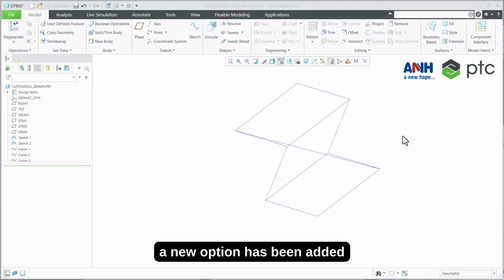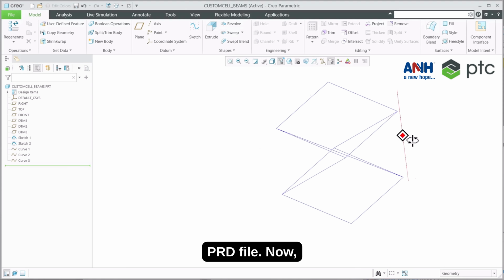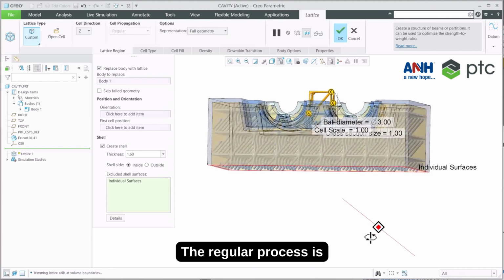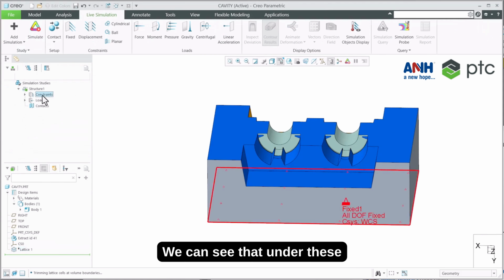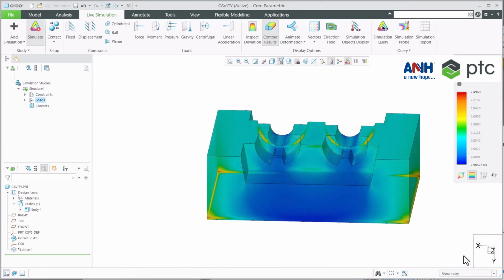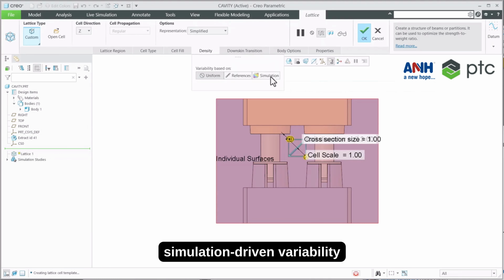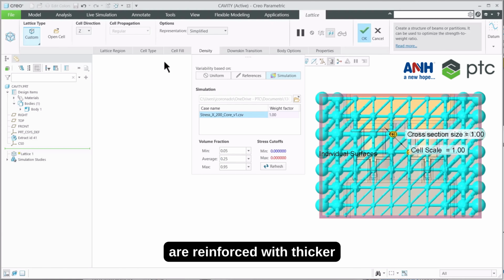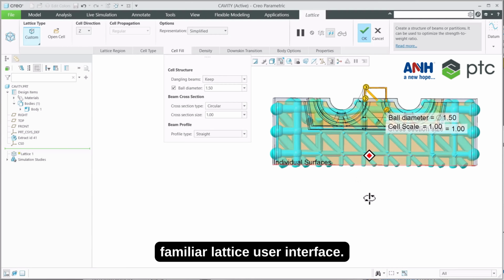Simulation Based Varied Density in Custom Lattices Creo 12 ANH Engineering Services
Creo 12 empowers engineers to design lightweight, high-performance parts by automatically adjusting lattice density based on simulation data. At ANH Engineering Services, we help you leverage these advanced tools to optimize material usage, boost product strength, and accelerate innovation in additive manufacturing.